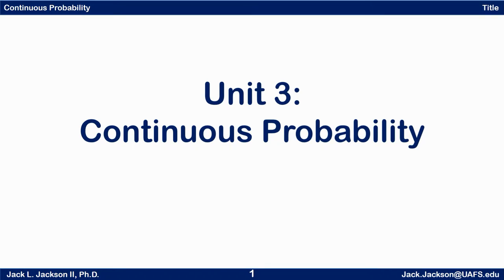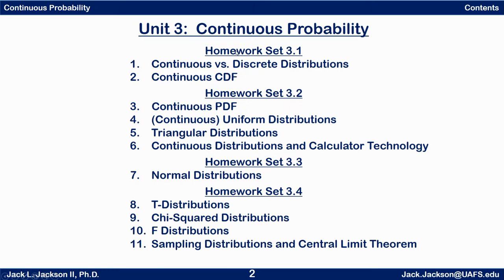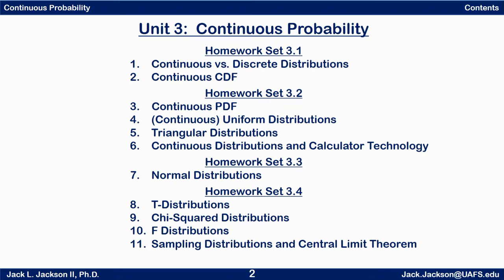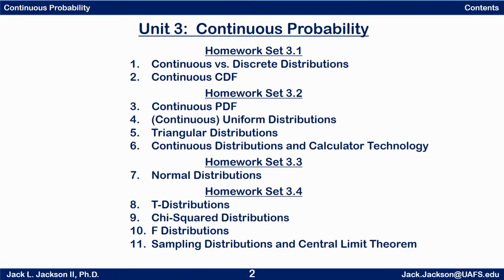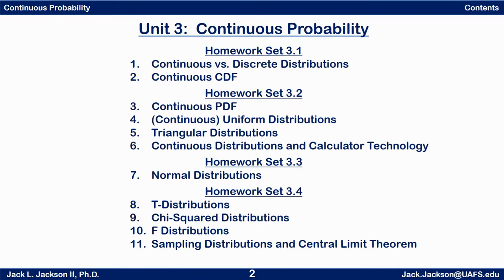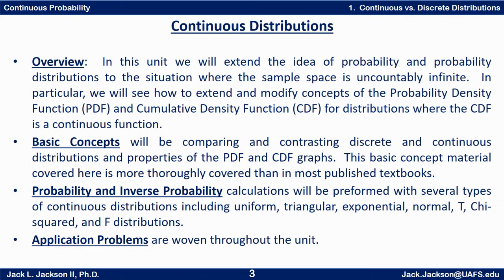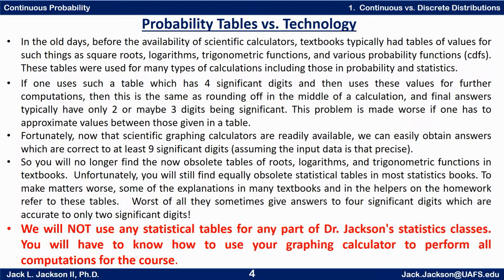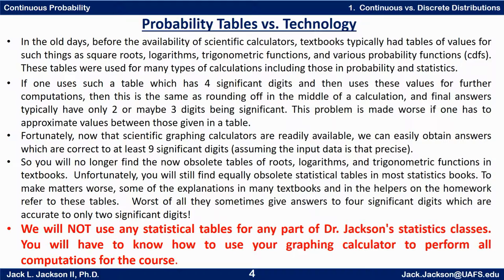Statistics 3.1.1 Introduction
We introduce the concept of continuous probability.